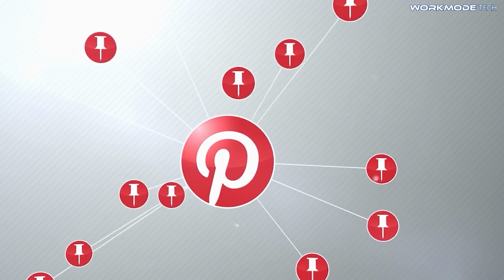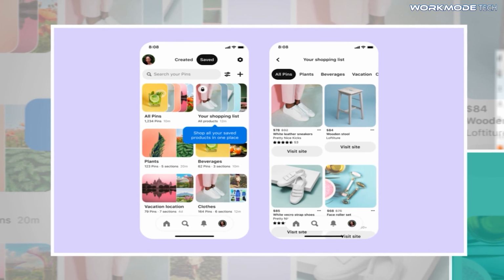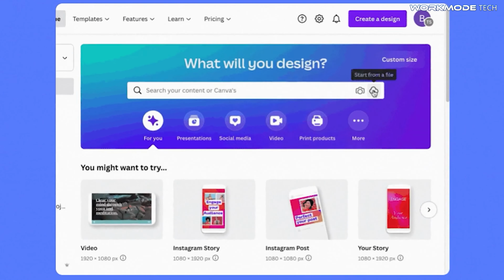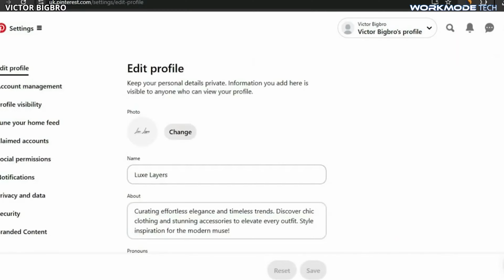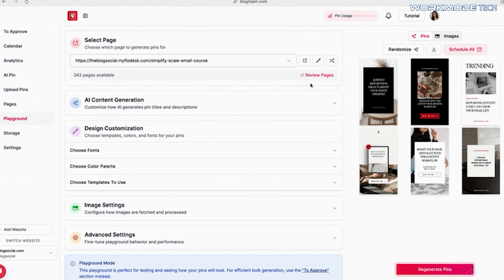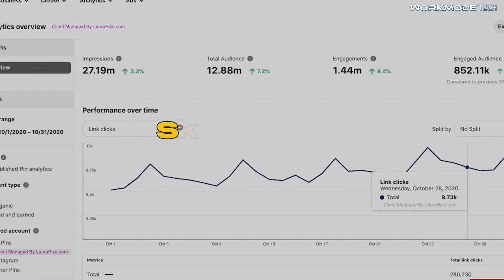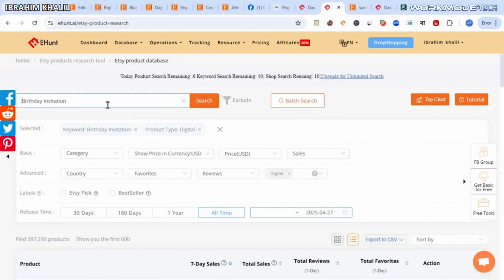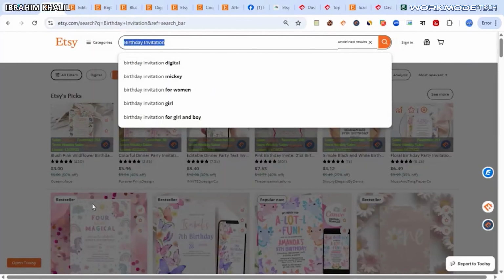How I Get Thousands of Customers to My Etsy Planner Shop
Stop struggling to get traffic for your digital planners. Learn how to use Pinterest marketing to automate sales while you sleep.

Selling digital products online is difficult without consistent traffic. If you are an Etsy seller looking to move beyond manual posting, this guide shows you how to set up a Pinterest workflow that drives daily visits to your shop. We cover the exact strategy needed to connect your pins to your storefront effectively.

This tutorial is for anyone tired of chasing customers on social media. I will walk you through the process of building a sustainable system so your Pinterest marketing efforts work for you 24/7. You will see my personal workflow for turning pins into consistent Etsy sales without spending money on ads.

You’ll learn:
✅ How to set up a Pinterest Business account for your brand
✅ How to design pins that get clicks using Canva
✅ How to automate your pinning strategy with Tailwind
✅ How to link Pinterest traffic directly to your Etsy shop or Teachable course
✅ Pro tips to scale your planner sales with seasonal pins & video pins
👉 Helpful Links (Start Today):

Pinterest is a long-term traffic machine — and digital planners are one of the hottest niches right now. By following this system, you’ll be able to build visibility, create consistent sales, and make money while you sleep.
🔥 Watch until the end for bonus tips on seasonal planner sales & advanced Pinterest strategies.